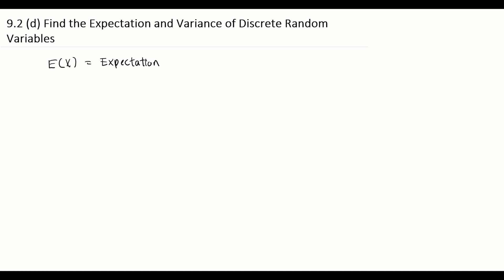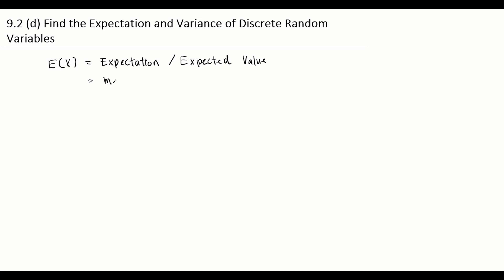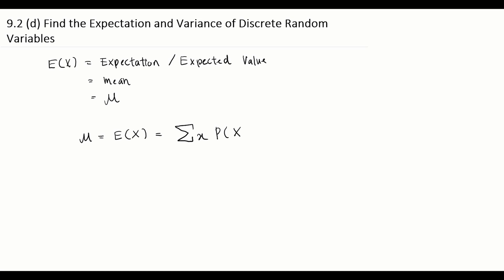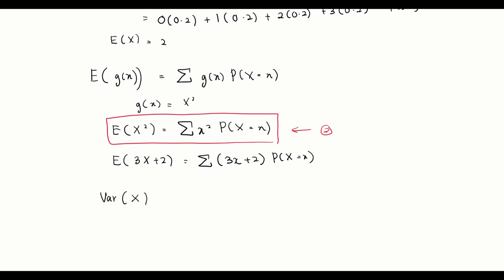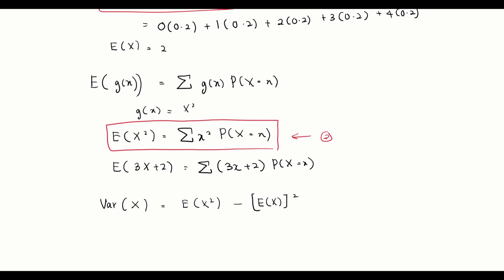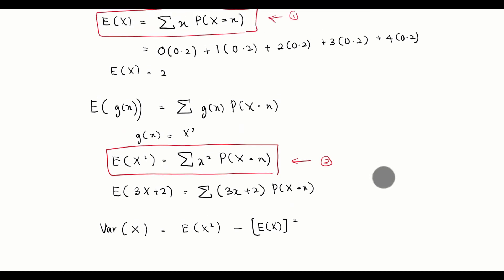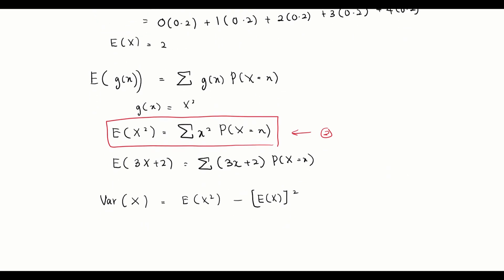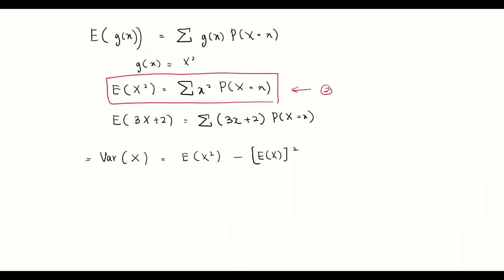Chapter 9_SM025 I9.2 Discrete Random Variable(4/7).mp4